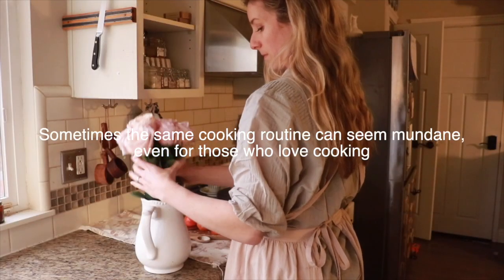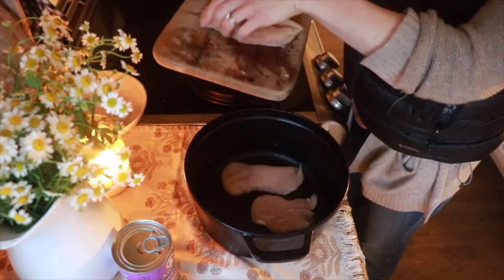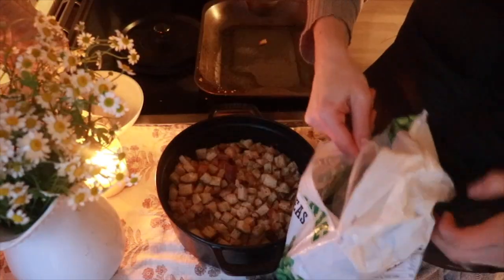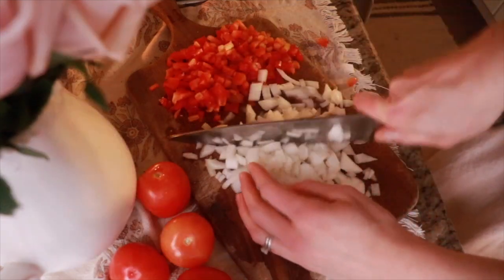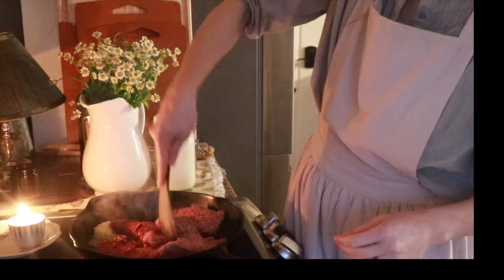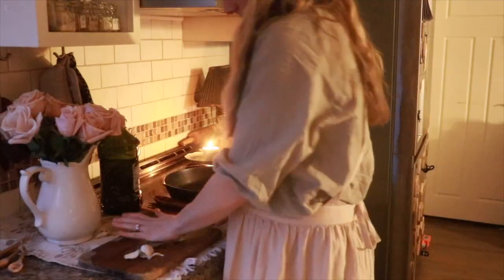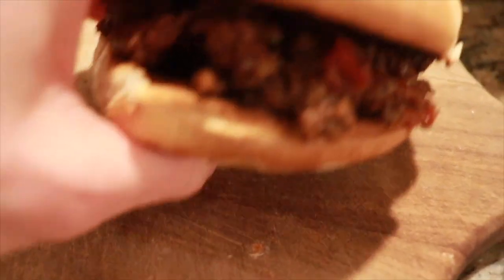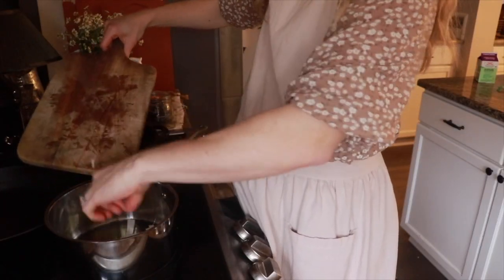Inspiration Cooking Tips | WHAT WE EAT IN A WEEK FROM SCRATCH FAMILY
Join me for some inspiration cooking tips as I take you along for another what we eat in a week from scratch video.

New to sourdough? You’re going to love using your sourdough starter in everyday recipes like homemade bread, pizza, bagels, muffins, cookies, pies, and more.

Keep 30+ easy, healthy and delicious sourdough recipes at your fingertips with this NEW Sourdough at Home cookbook!

Thank you so much for stopping by the Homestead!

What do you want to learn more about?